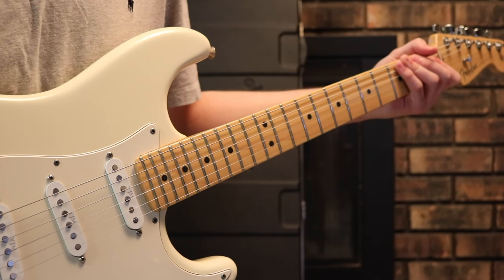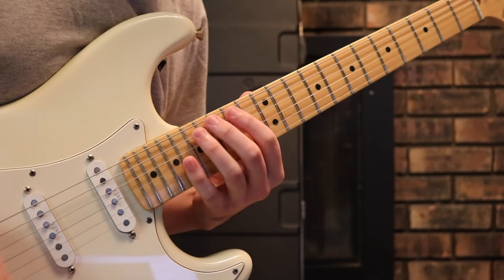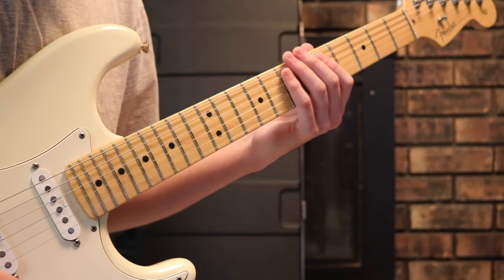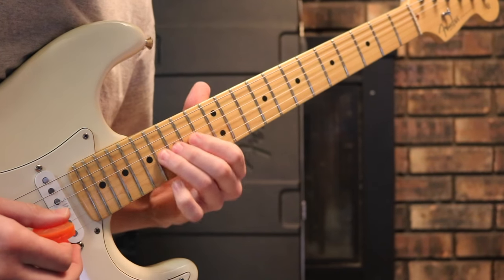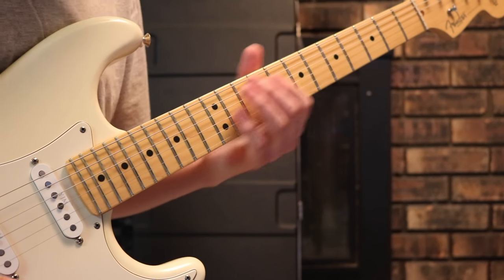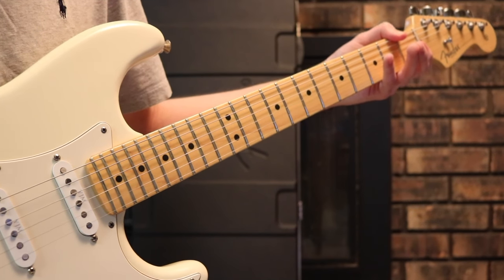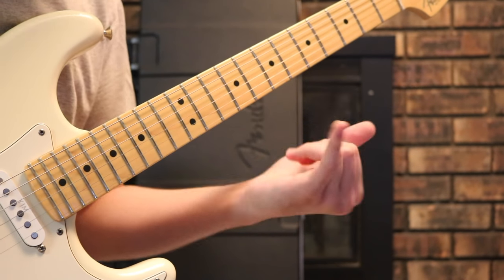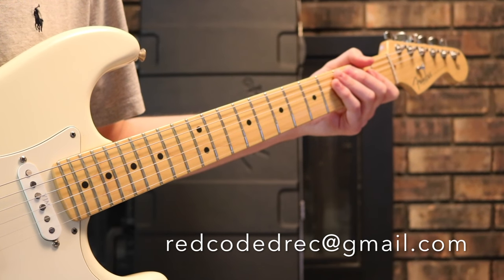Learn This 4 Notes Per String Scale System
DOWNLOAD MY NEW LESSON PACK!

EQUIPMENT USED:

-Fender American Standard Stratocaster

-Bias FX by Positive Grid

-Hufschmid Plectrum